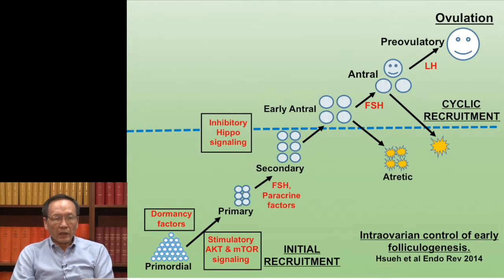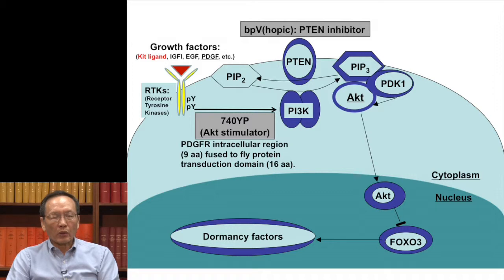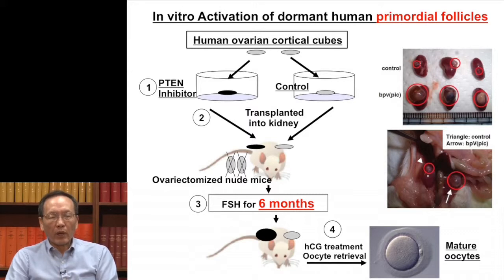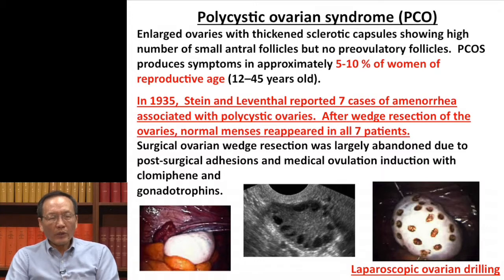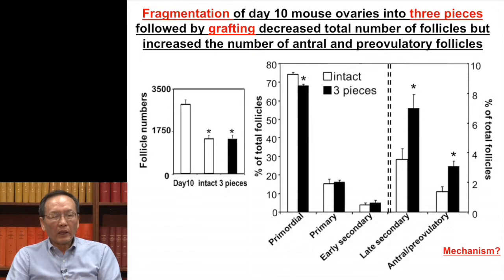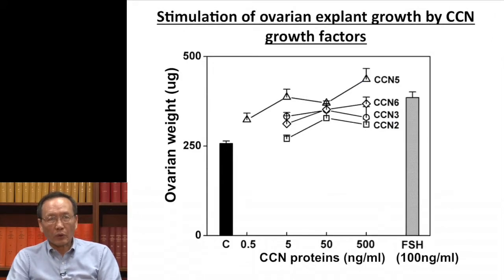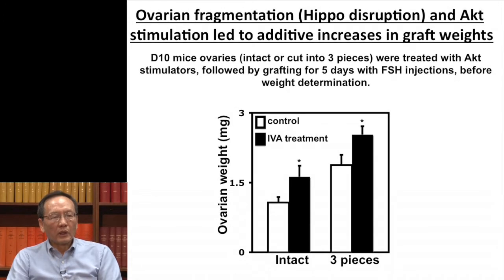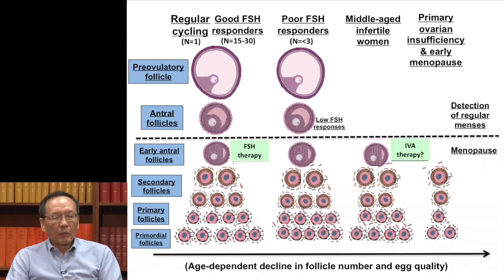In Vitro Activation of ovarian follicles for infertility treatment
Video by Aaron Hsueh, Ph. D., Professor, Stanford University.